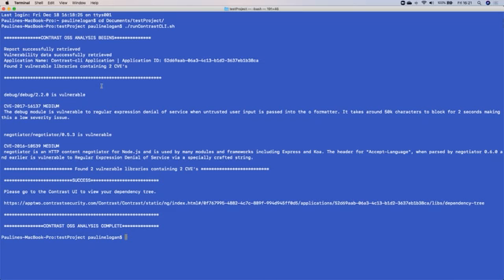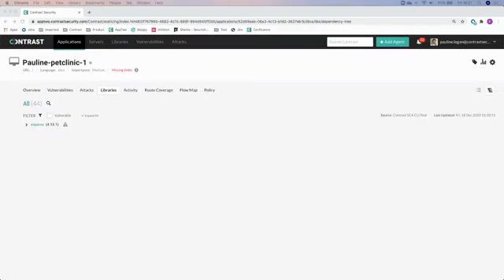Contrast Security’s Open-Source Software Command-Line Interface